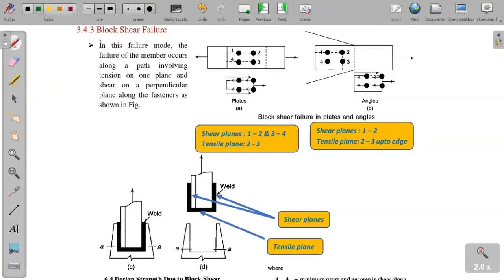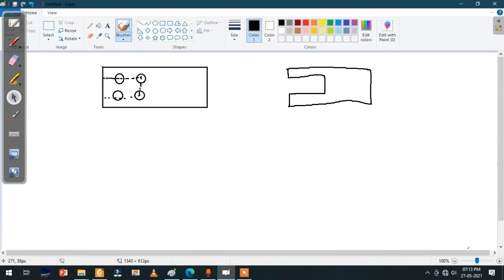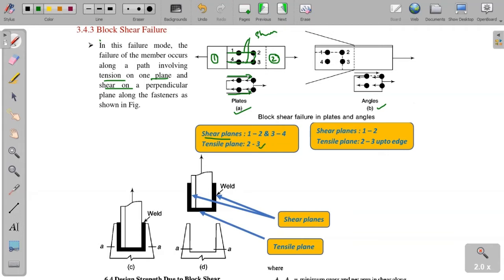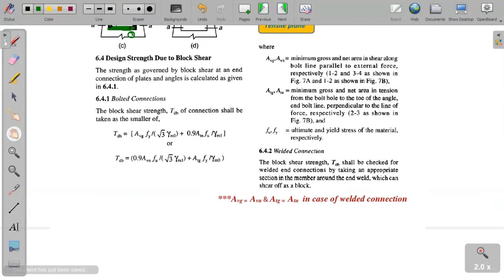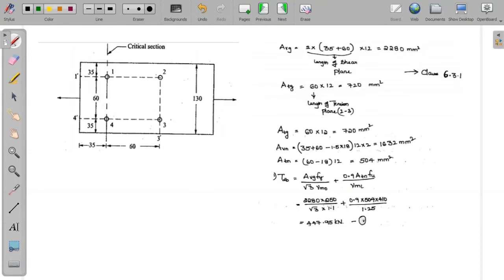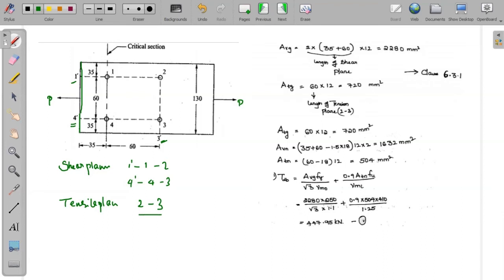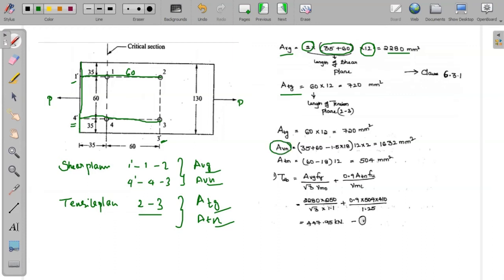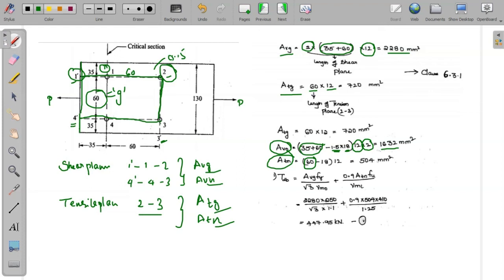3.6 Block Shear Failure of Tension Members